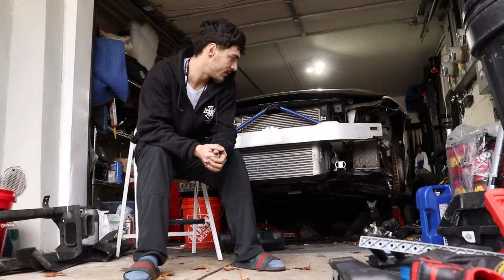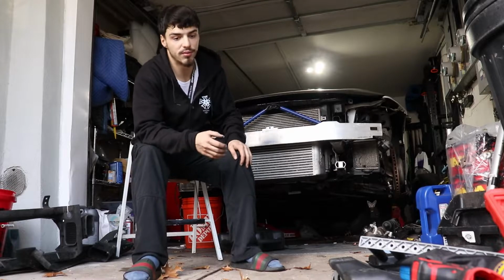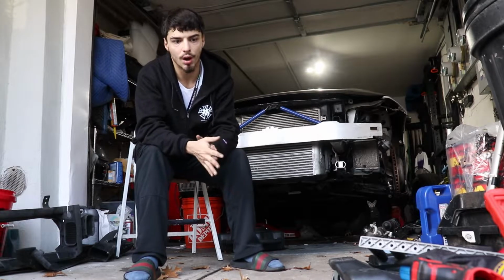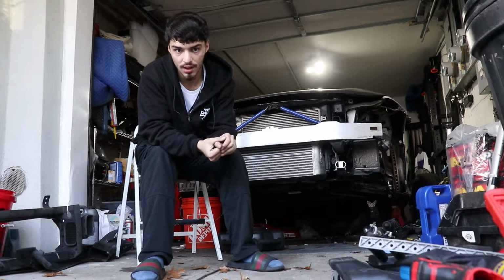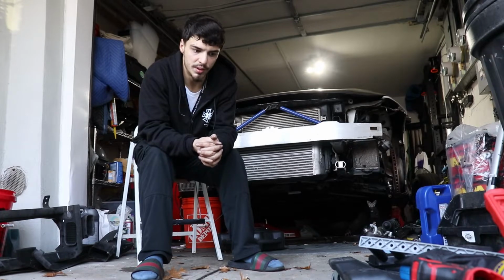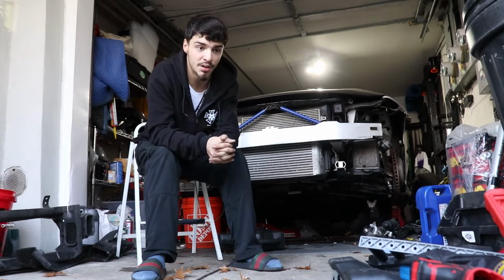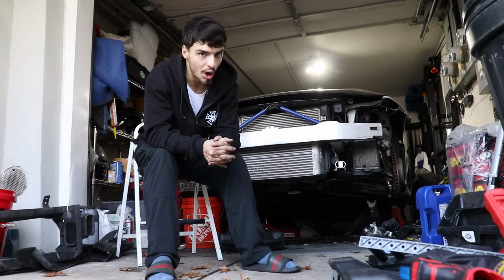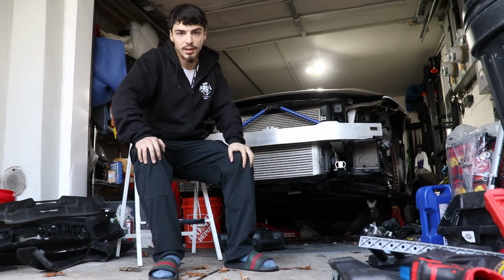Everything Wrong with my Ruined BMW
Well here is the heavy anticipated breakdown of potentially everything wrong with our Project Drift BMW with some we forgot to mention such as:

- Needing to Fix Hoodlatches and install the AeroCatch ones
- Headlight Leveling after Install
- Gunked Up Wheel Wells

Feel free to support the build on Instagram!